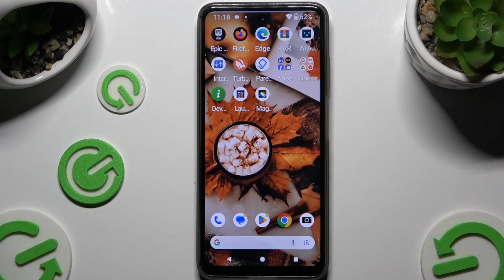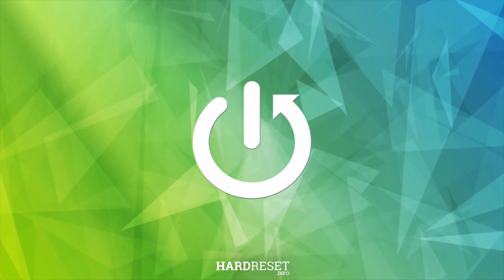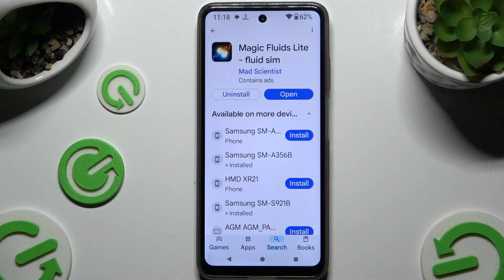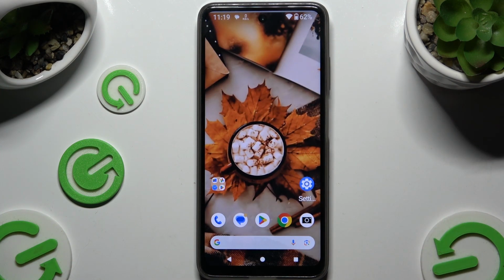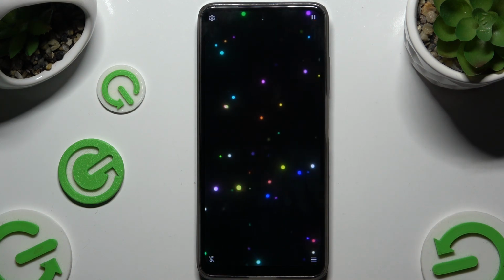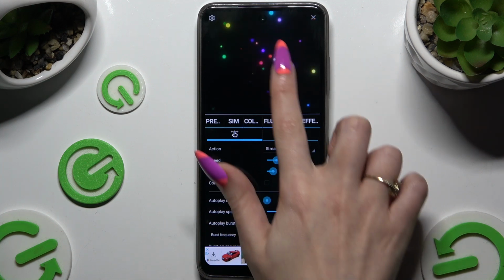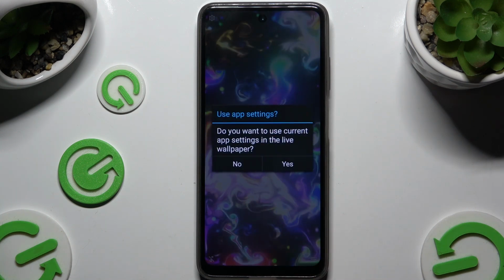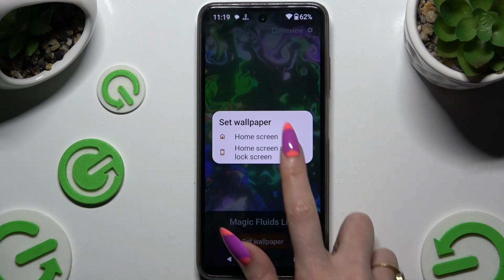How to Download & Apply Magic Fluids Wallpaper on HMD Fusion - Live Wallpaper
Helllo! In this video, we show you how to download and apply the stunning Magic Fluids live wallpaper on your HMD Fusion device. Learn step-by-step how to bring dynamic, flowing visuals to your screen and make your phone stand out.

How to download Magic Fluids wallpaper on HMD Fusion? How to apply live wallpaper on HMD Fusion? How to set Magic Fluids as wallpaper on HMD Fusion? How to get dynamic fluid wallpapers for HMD Fusion?